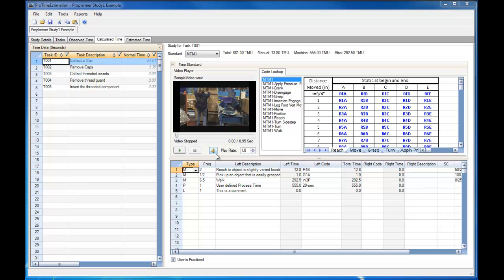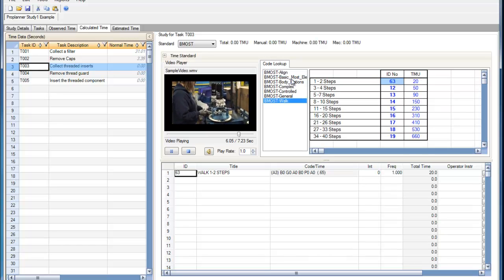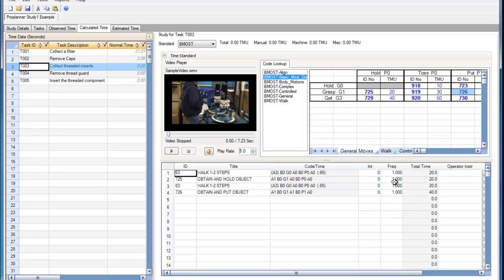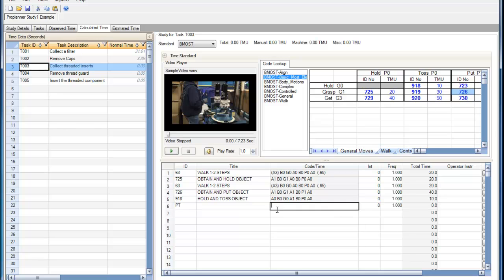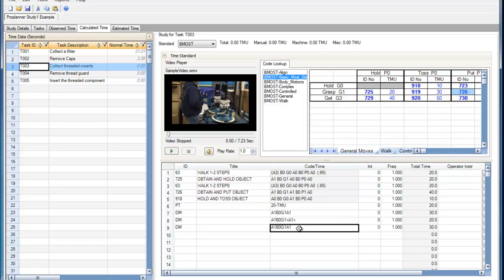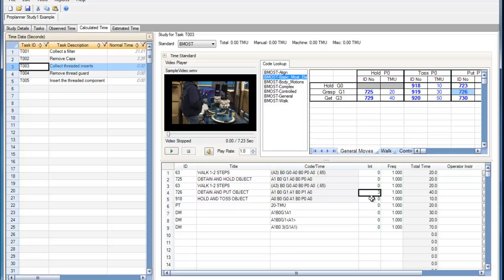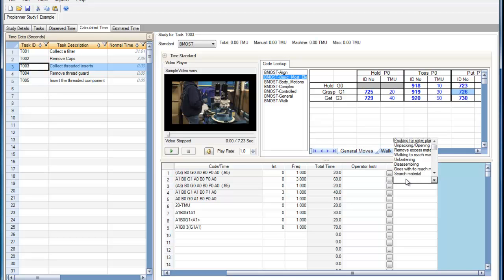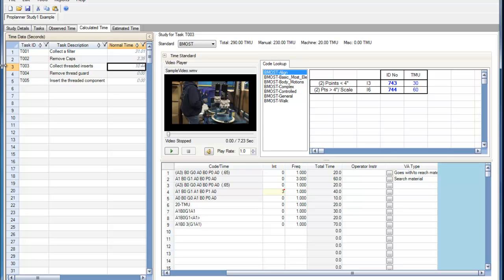Proplanner ProTime Estimation - Using the BMOST Library Part 1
Learn how to use ProTime Estimation to build a time and motion study with BMOST elements.